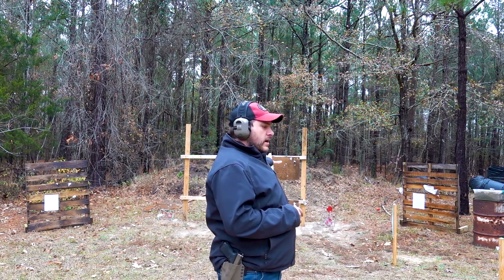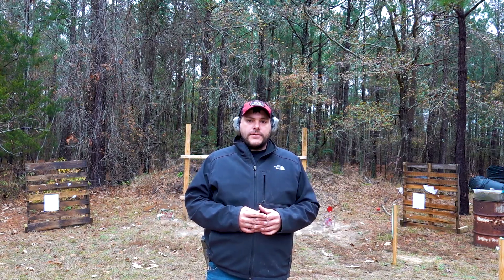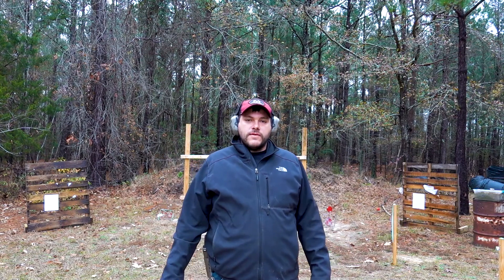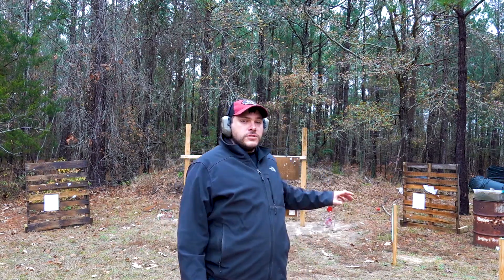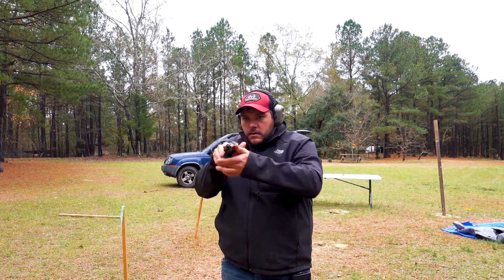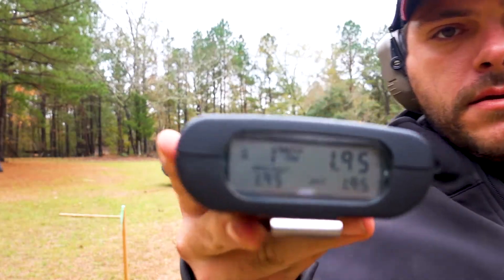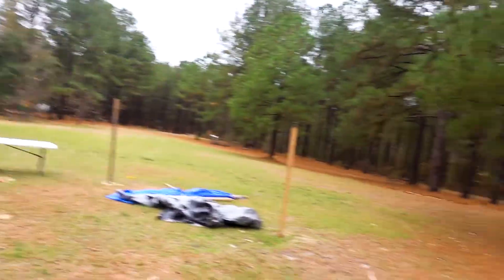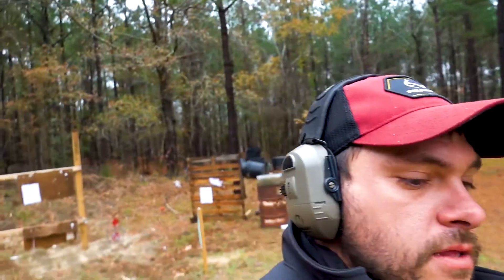21 foot rule